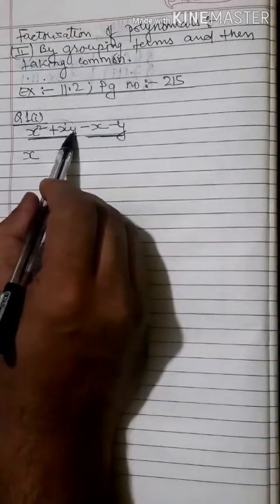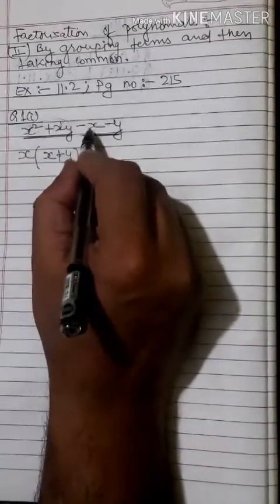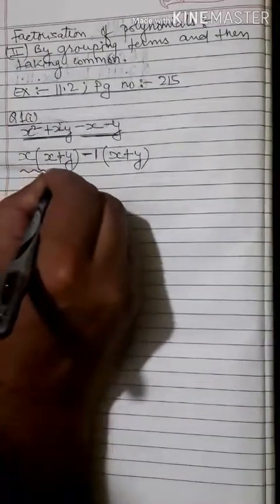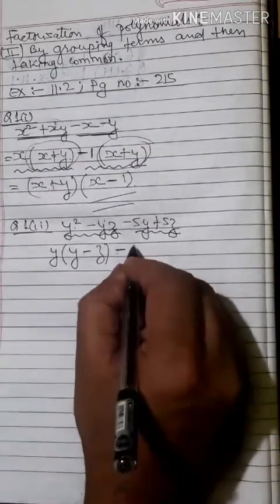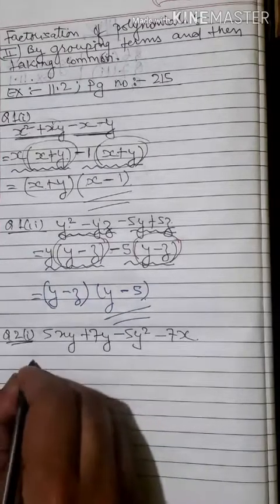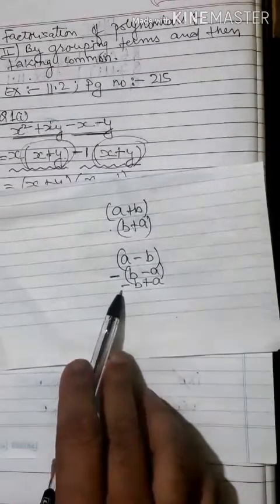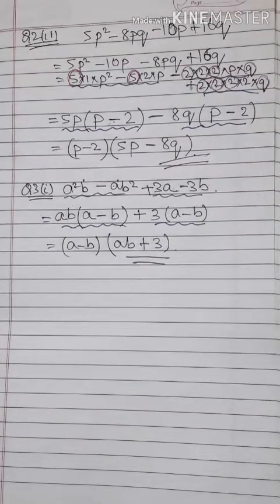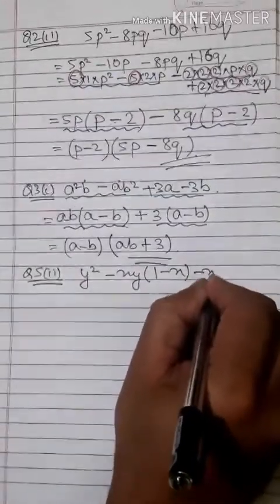Factorisation of polynomials by grouping and then taking common _Class 8